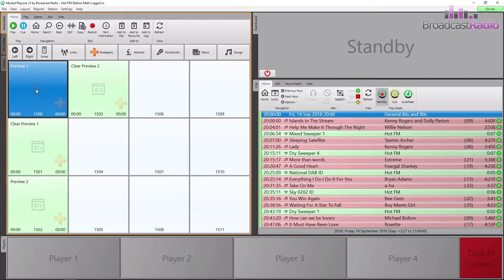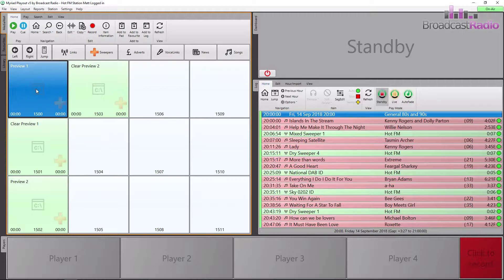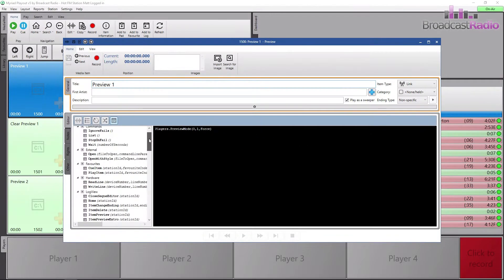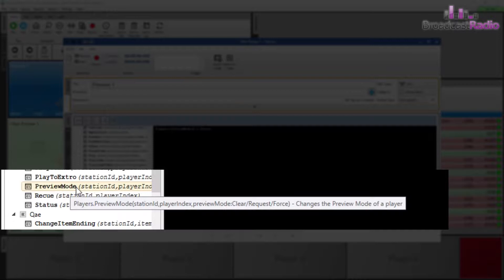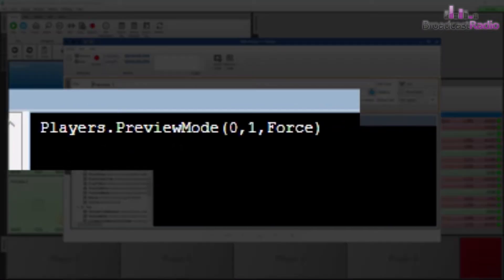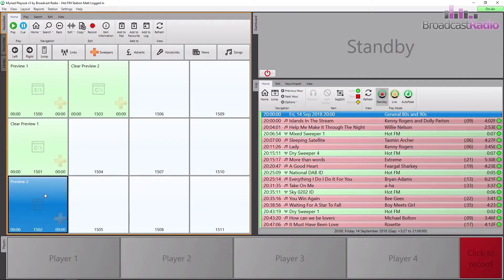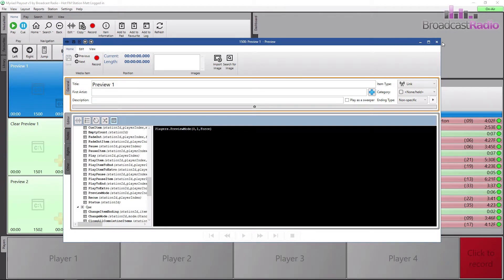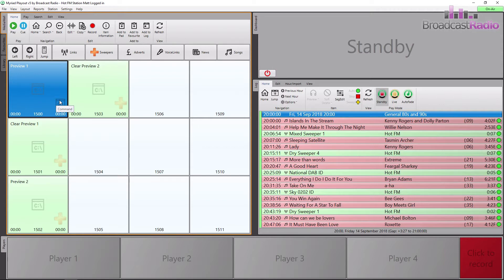MediaWall 13 - Command Media Items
This video explores the Command MediaItem. The Command MediaItem can be used to automate a wide range of tasks using a simple script style language.